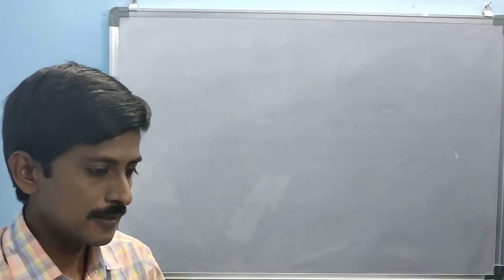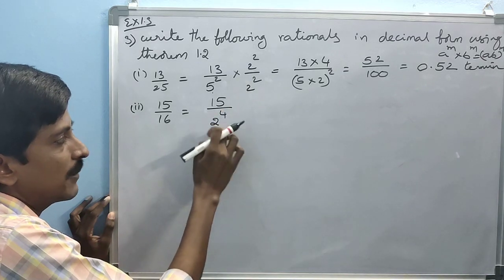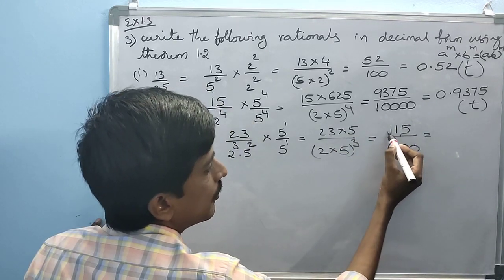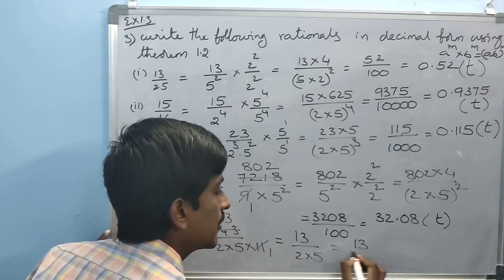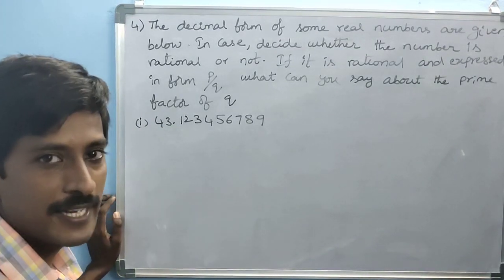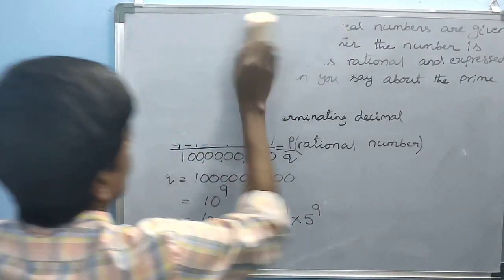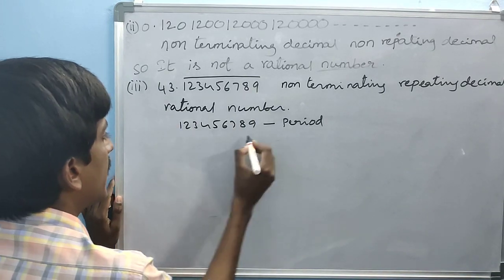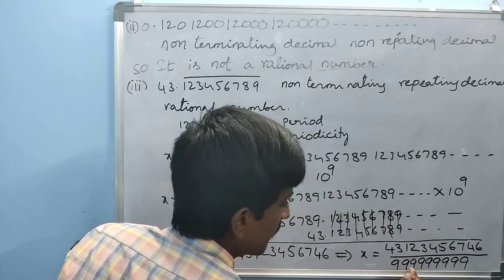X CLASS MATHS